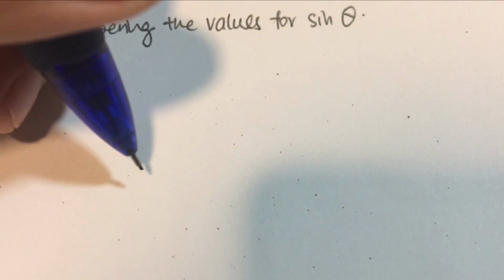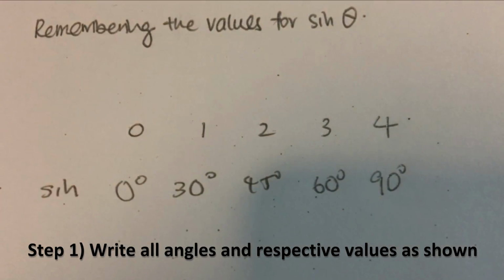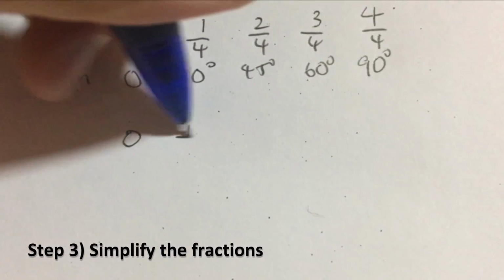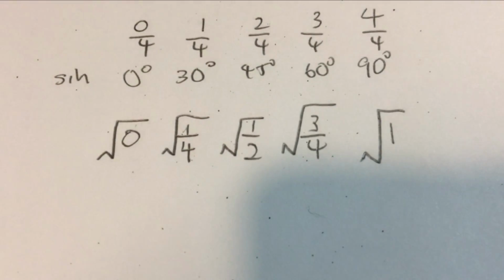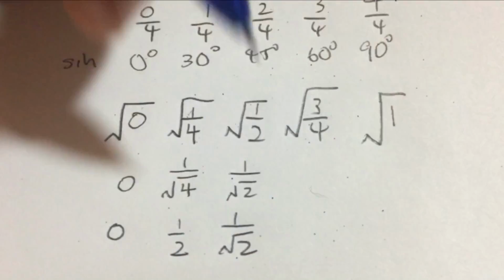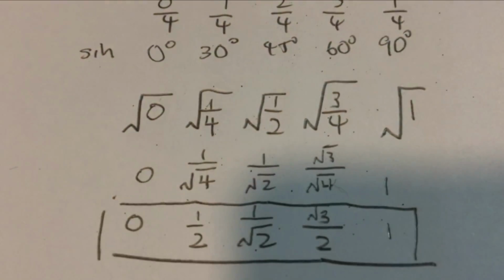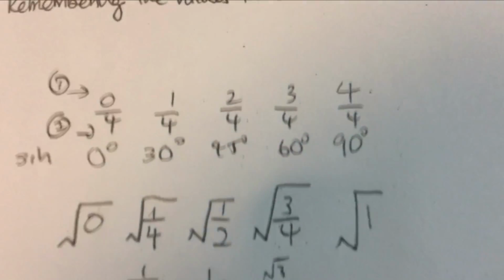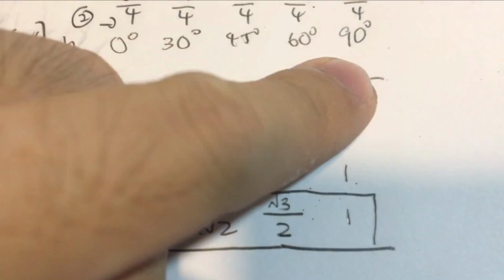Sin 0 30 60 45 90 exact values in 5 EASY steps!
No calculators required!

How do you get sin 0,30,45,60,90 without using calculator? Watch this video to find out!